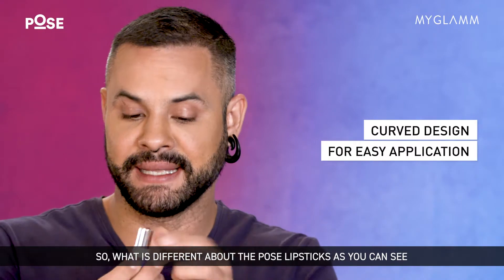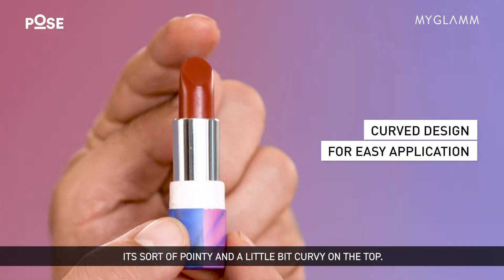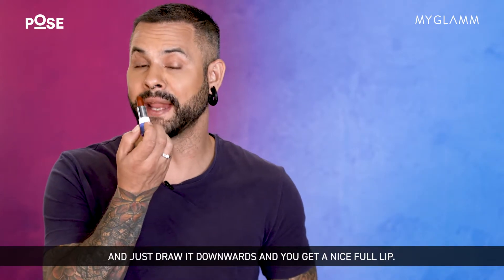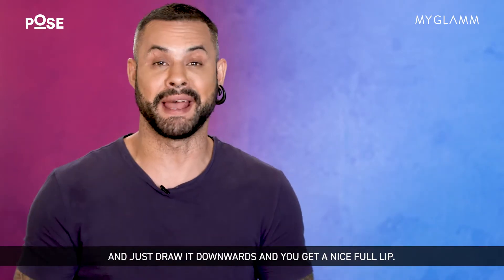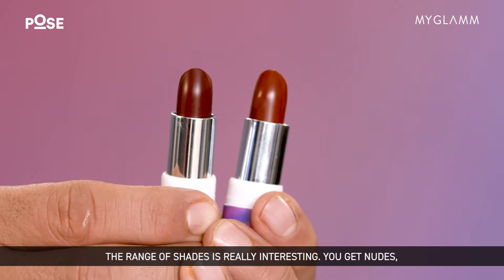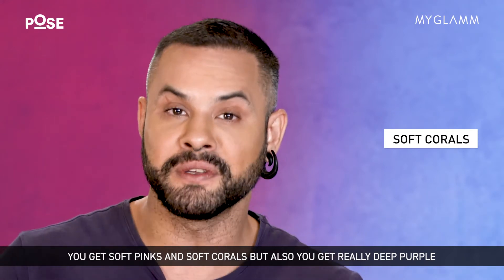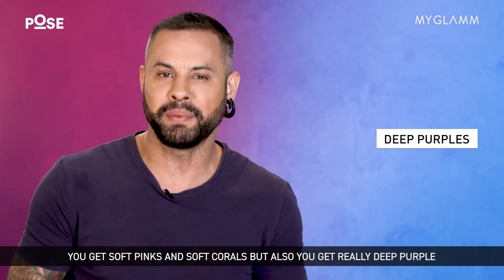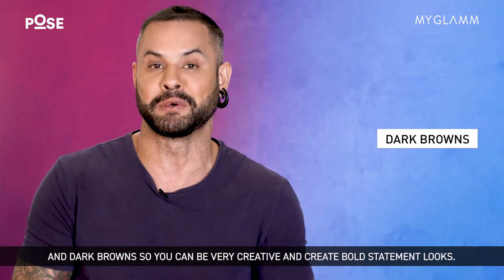POSE HD Lipstick Review with Celebrity Makeup Artist Daniel Bauer | MyGlamm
POSE Lipsticks are HD long-lasting lipsticks. They come in 20 different shades.

Benefits:
Demi-Matte finish
Intense colour & coverage
Light-as-air feel
Long-lasting

Enhanced Properties:
Soft focus effect that blurs imperfections
Enriched with Moringa oil & Vitamin E
Paraben-free